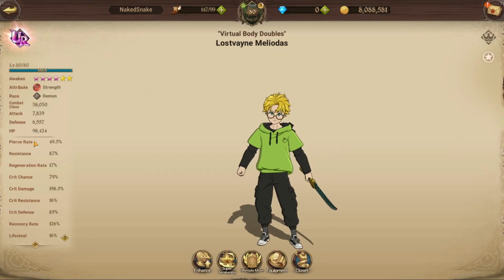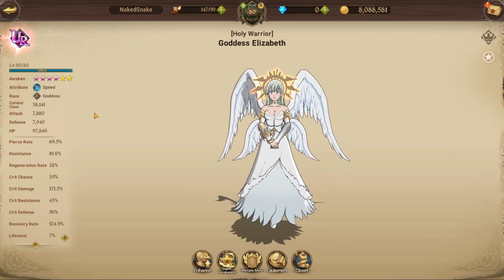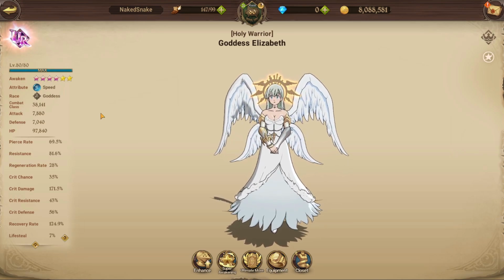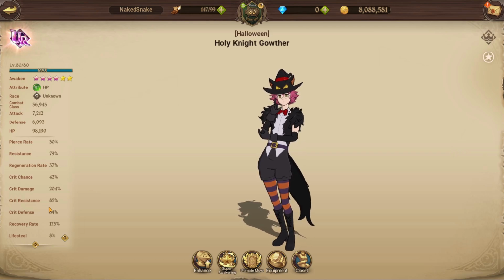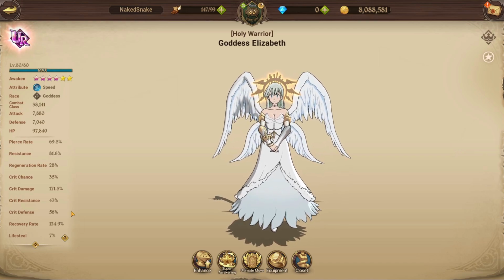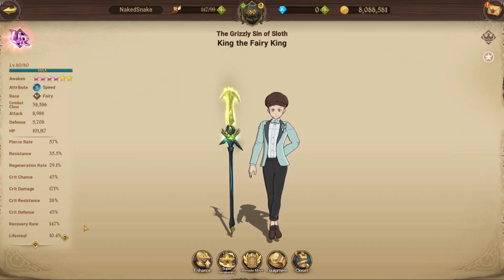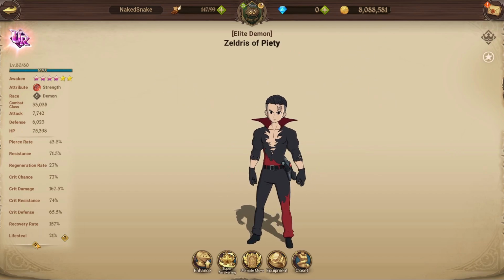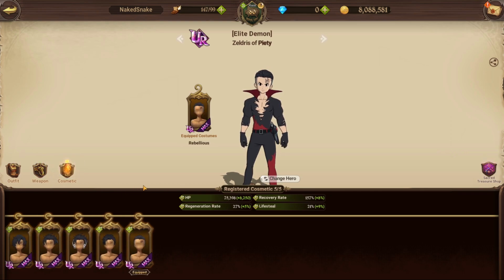YOU *NEED* TO UNDERSTAND THE SUBSTATS!! SUBSTATS: 101 | Seven Deadly Sins: Grand Cross